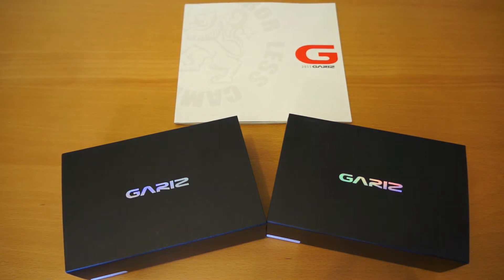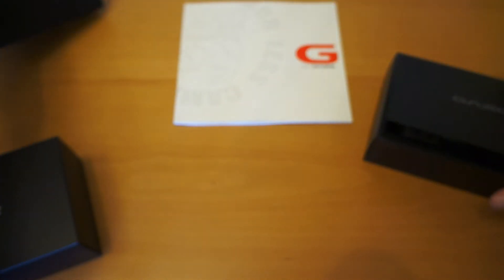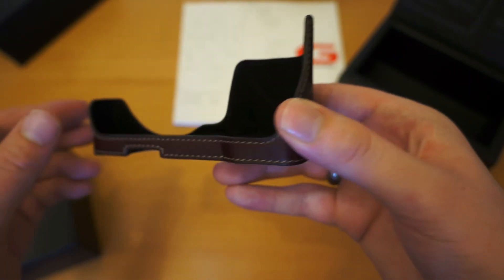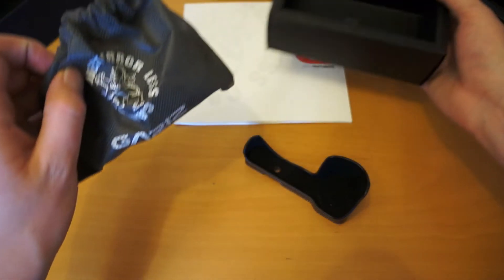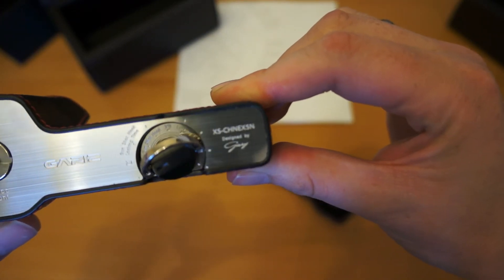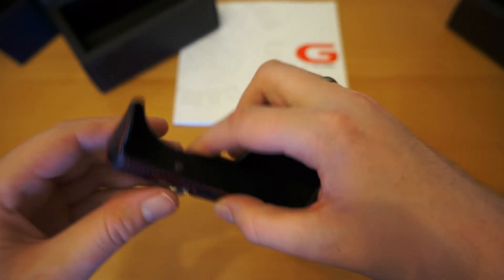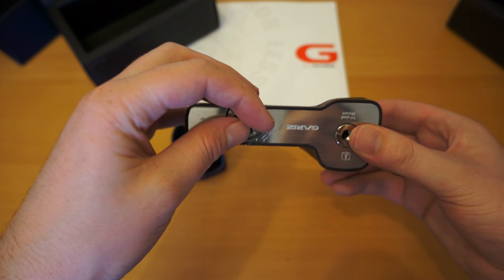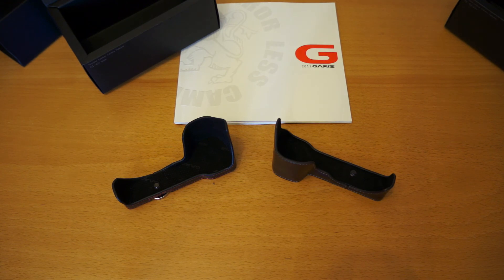Gariz Leather Half Camera Case Mini Review & Box Opening - Brown & Black - Sony NEX 5N Camera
This is a box opening / mini review of a Gariz half camera case for a mirrorless camera. Made from genuine leather, this version is suitable for the Sony Nex 5N but gives an idea of the gariz half case range in general. There is a full review coming shortly but I thought I'd get the box opening done on a better camera and then record the rest on my SGS3.